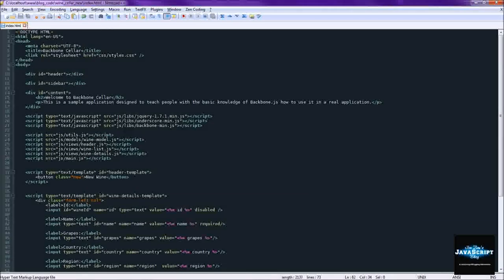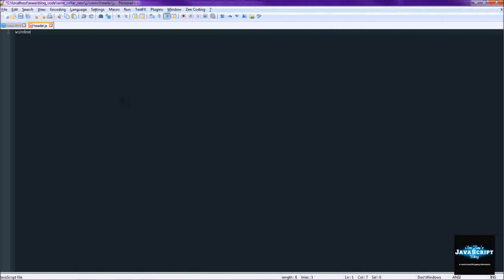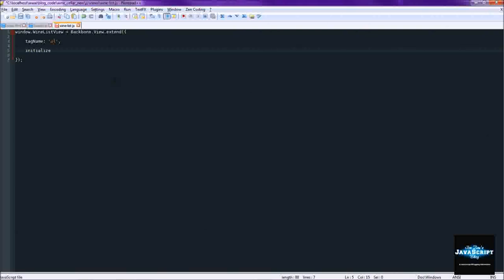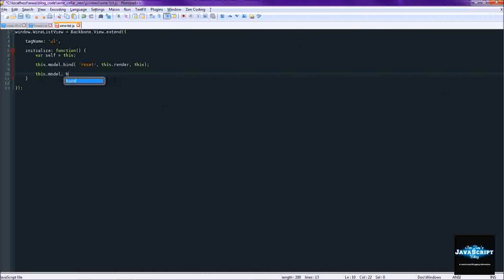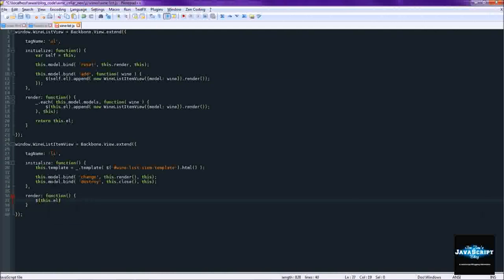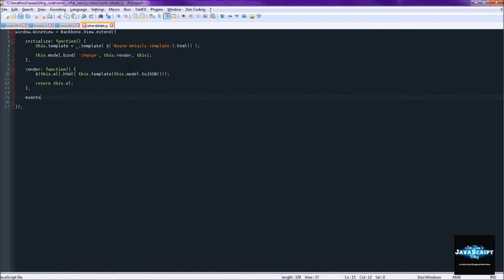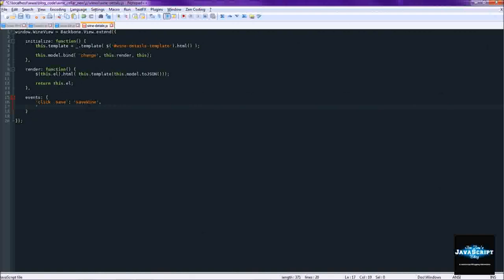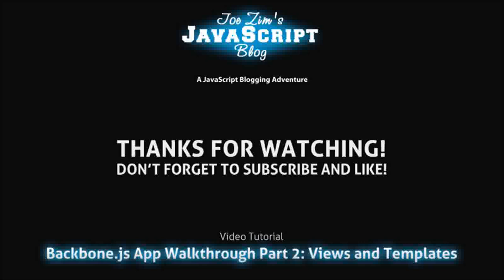Backbone.js Application Walkthrough Part 2: Views and Templates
Moving on to part 2, we walk through the views and templates bits of the application. Note: I'm sorry I forgot to increase the font size, so you'll have to watch in full screen.